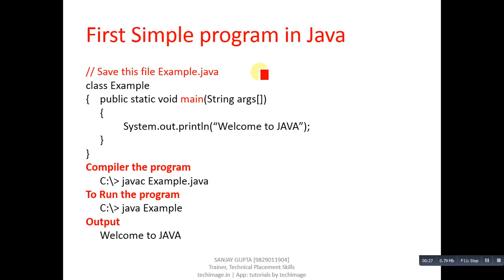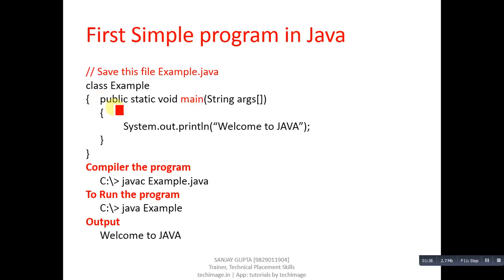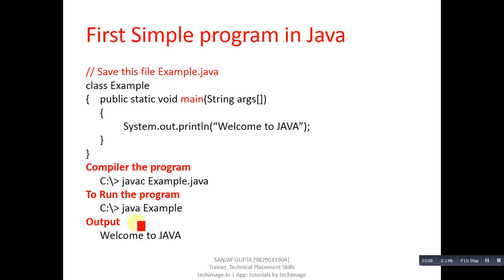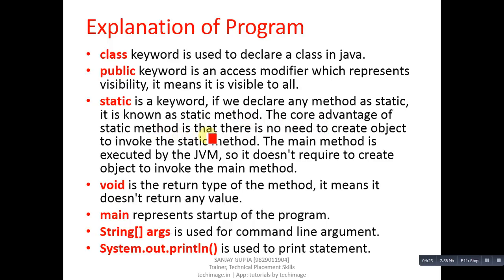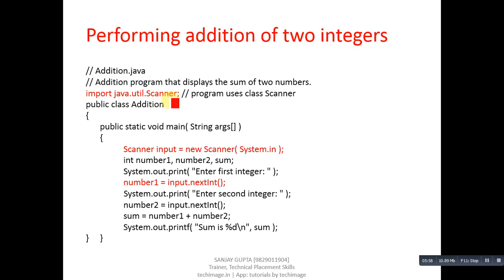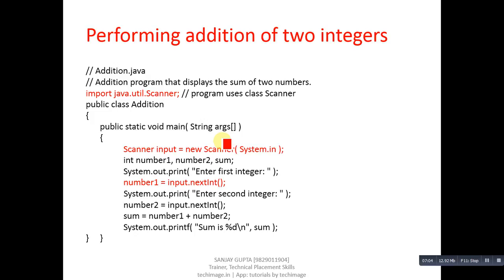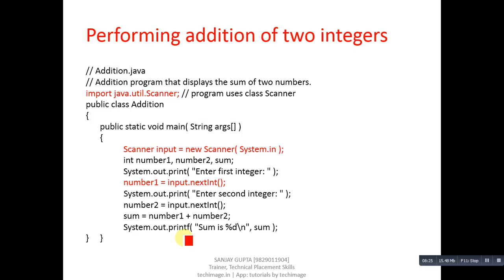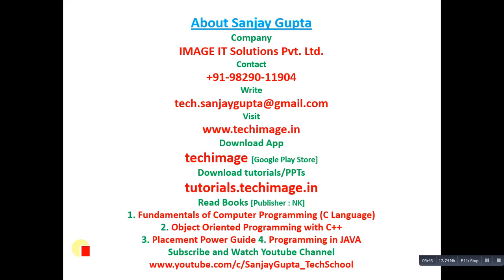05 Java First Program - How to Read and Print Values - Learn Java Programming by Sanjay Gupta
In this video first java program is explained. You will learn how to read and print values on console with the help of example.